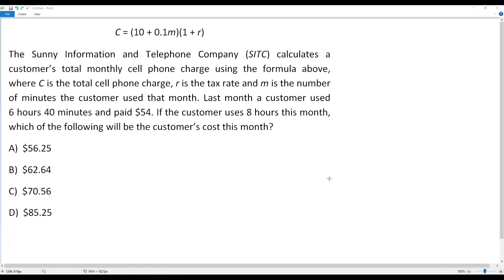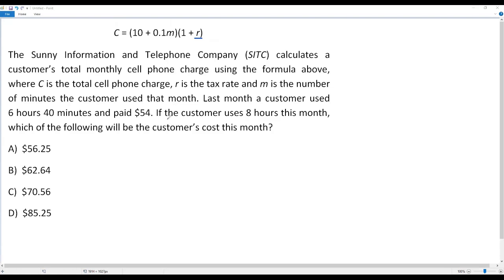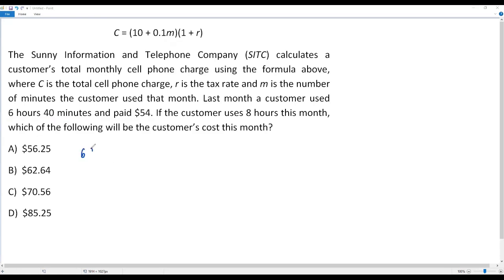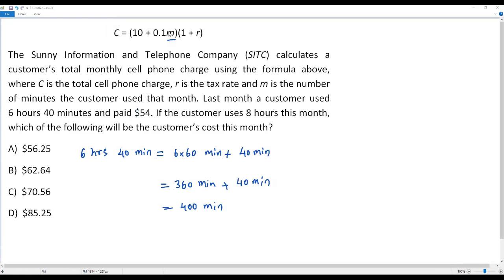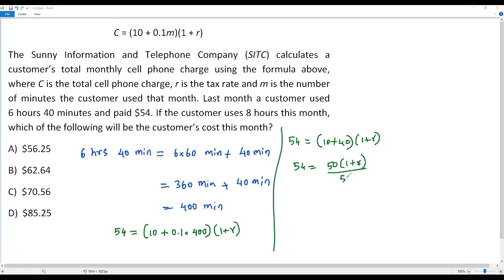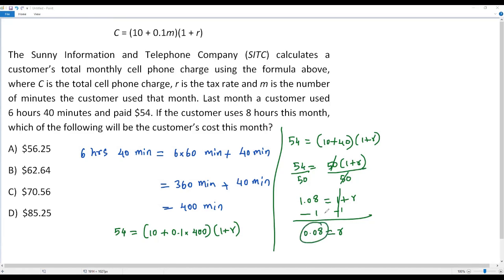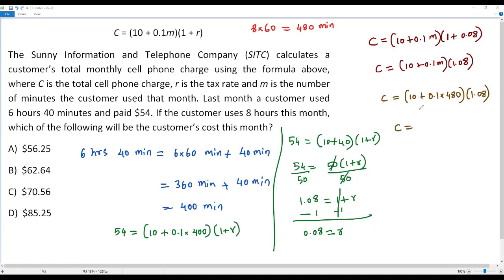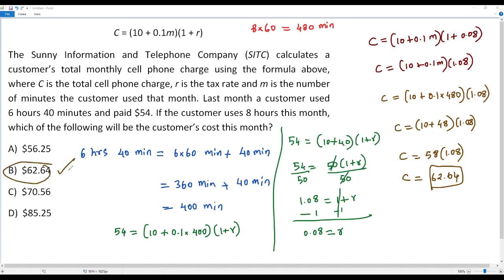SAT Math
C = (10 + 0.1m)(1 + r)

The Sunny Information and Telephone Company (SITC) calculates a customer’s total monthly cell phone charge using the formula above, where C is the total cell phone charge, r is the tax rate and m is the number of minutes the customer used that month. Last month a customer used      6 hours 40 minutes and paid $54. If the customer uses 8 hours this month, which of the following will be the customer’s cost this month?

A)  $56.25
B)  $62.64
C)  $70.56
D)  $85.25